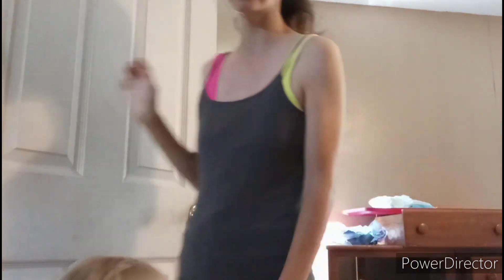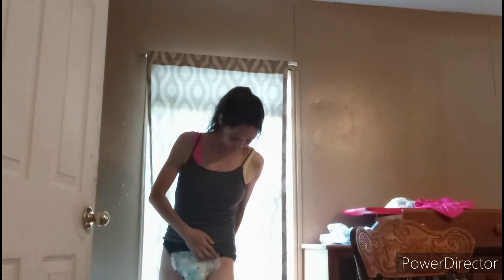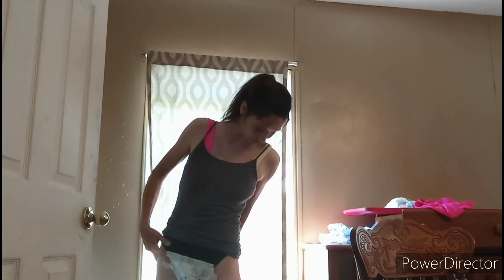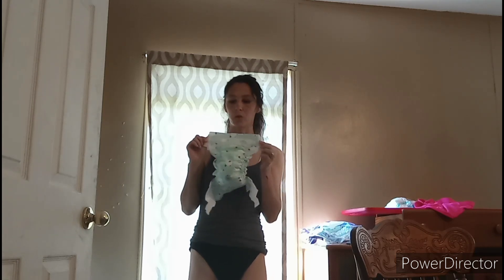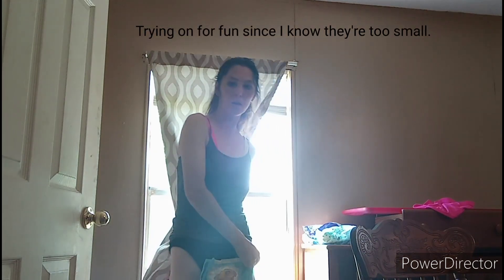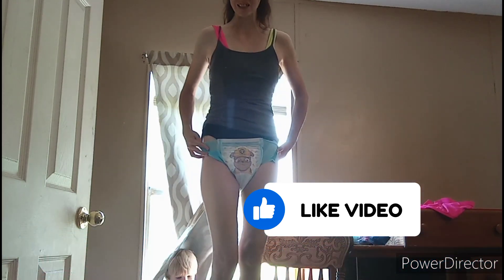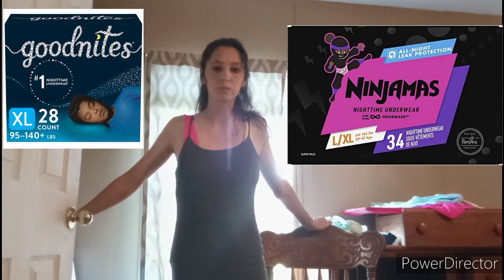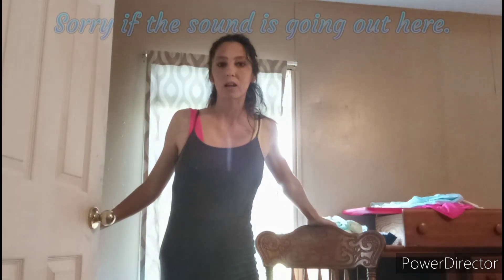TRYING ON my child's Diapers. Will Any Fit An Adult?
Fun video of trying on my child's Diapers to see if any would fit an adult. Bloopers at the end of clips I recorded that weren't fit for the main video.